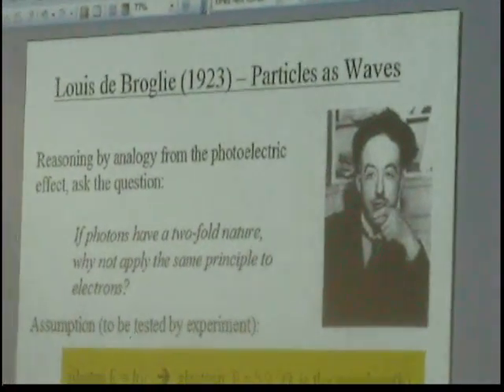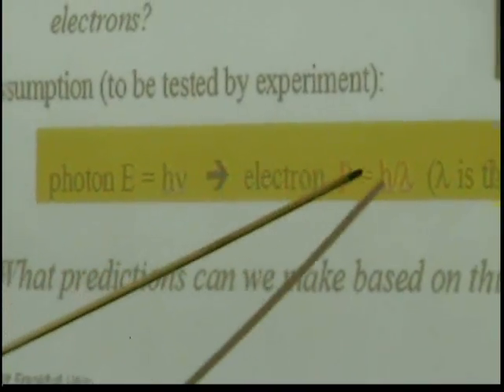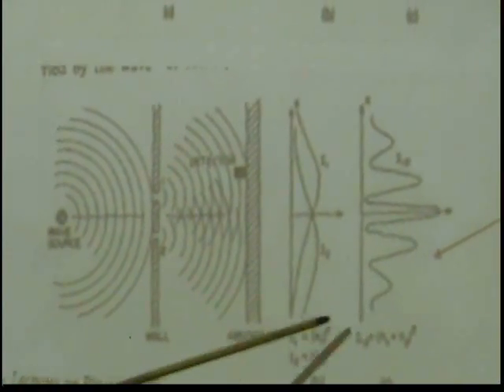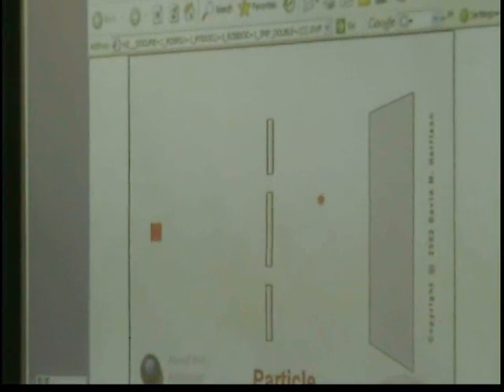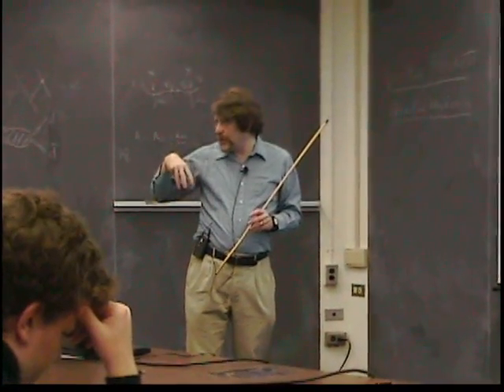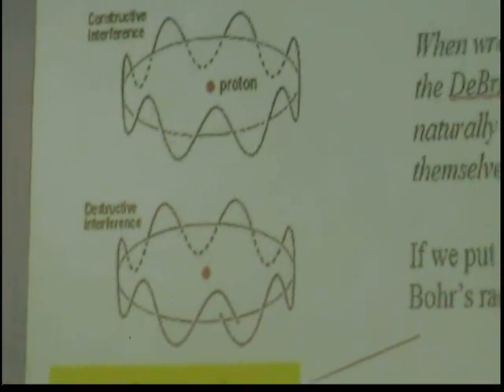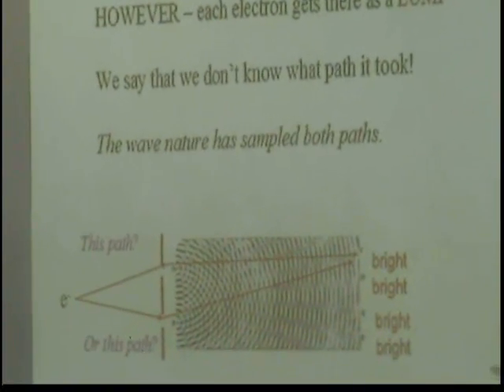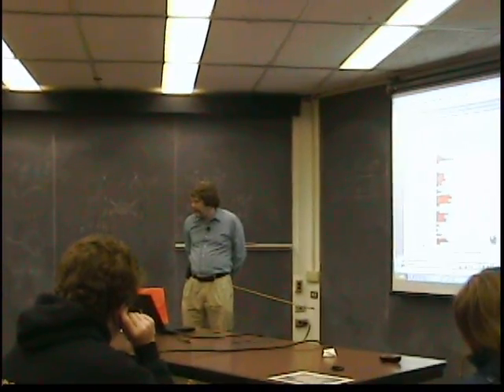Quantum Mechanics: The Double Slit Experiment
Fermilab physicist, Dr. Robert Plunkett, describes the deBroglie wave nature of an electron as demonstrated in the infamous double slit experiment.